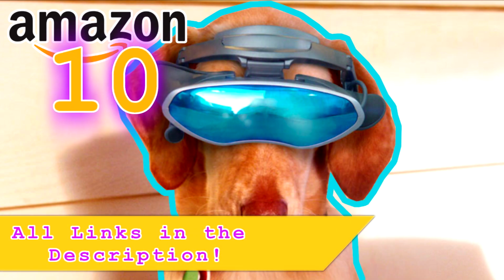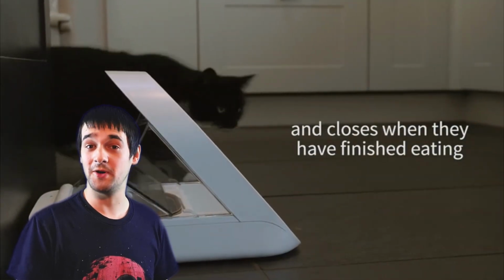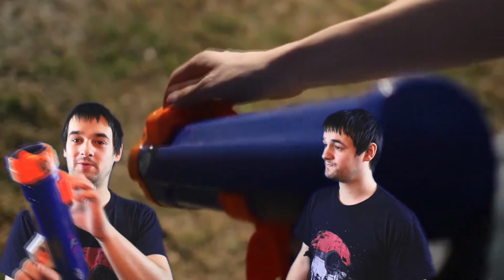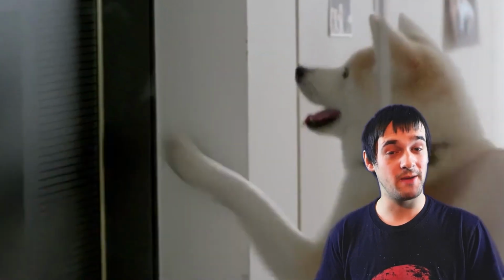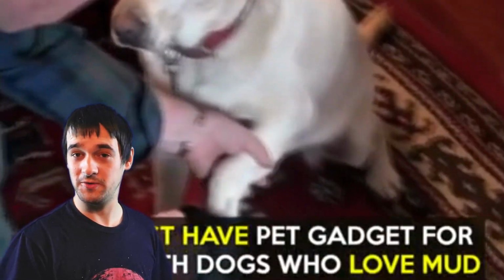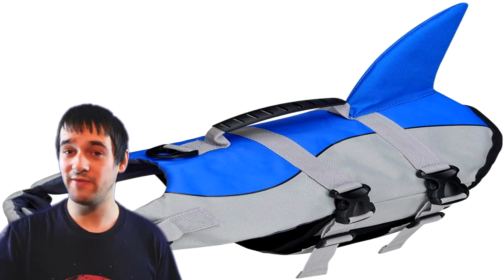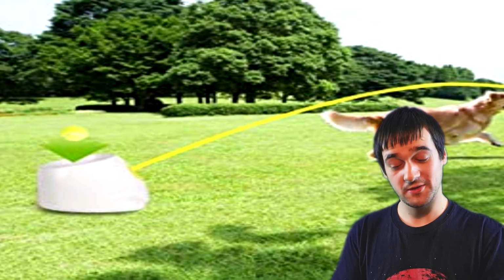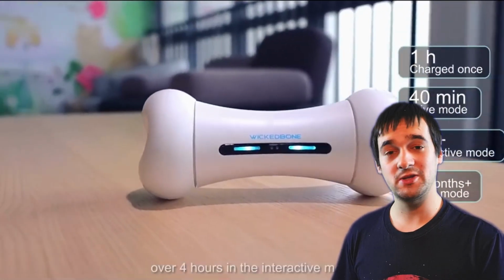Gadgets for DOGS on Amazon! 2020 - 10 of the best Gadgets for Dogs on Amazon!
here are some of the best Gadgets out there for dogs on amazon, you'll defo want to see some of these! and your four legged friend would love them! :)

10 = FitBark Woof!

8 = Nerf Gun For Dogs

4 = Shark Flotation Device.

3 = Light up Dog Collar

normally my videos are based on facts and top 10 lists, including animals, space, youtubers and even conspiracies.